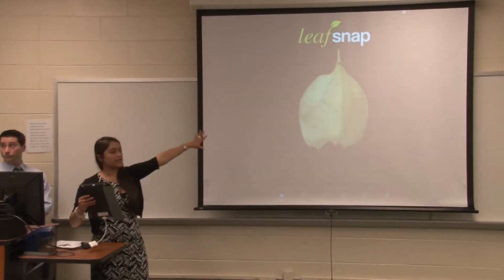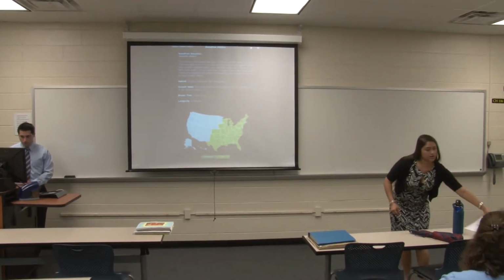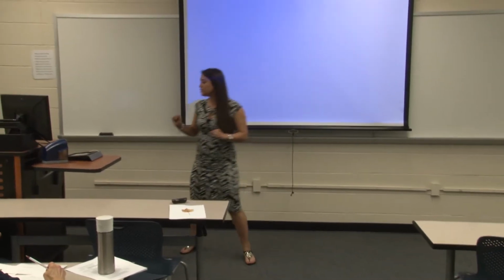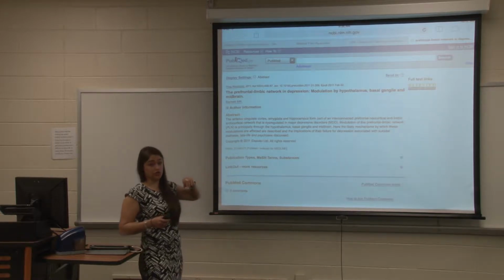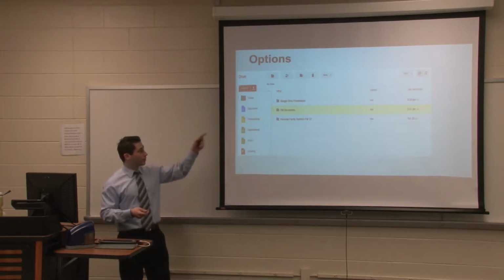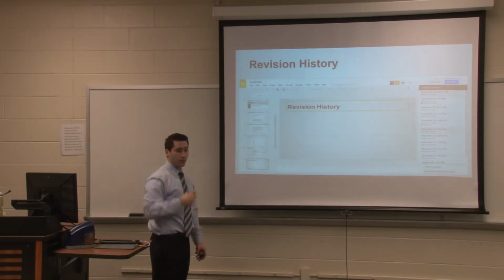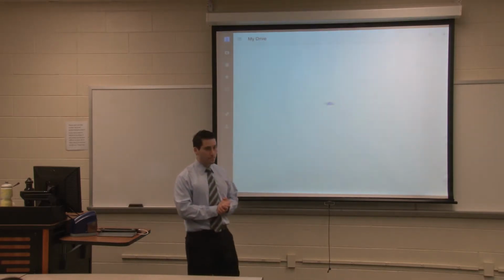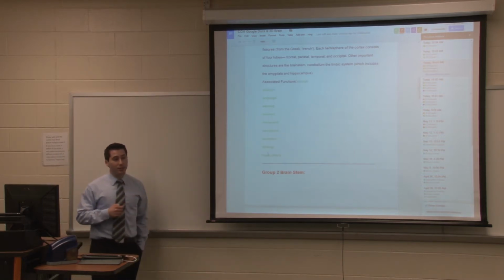CCM Professional Day Seminar: Mobile Learning